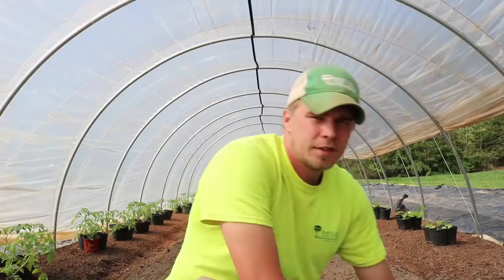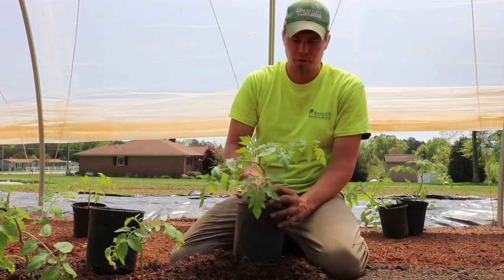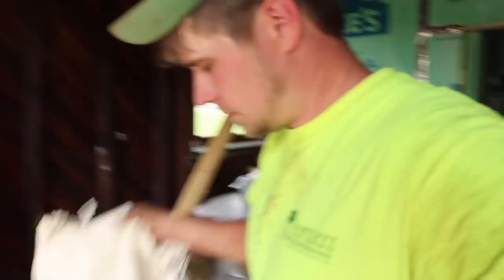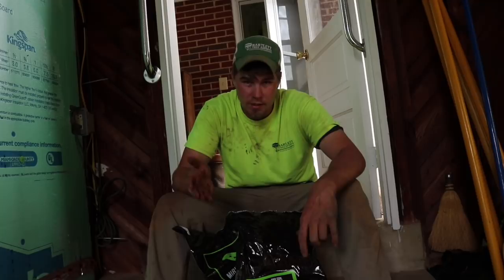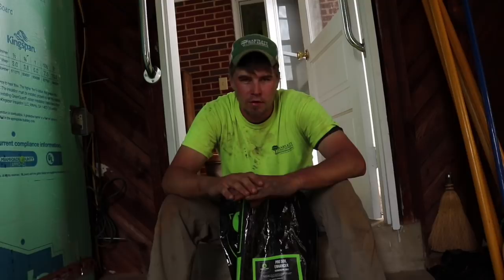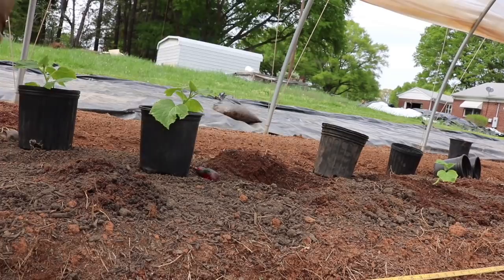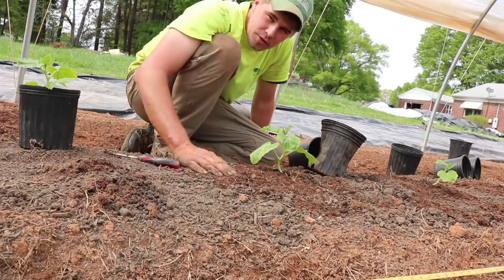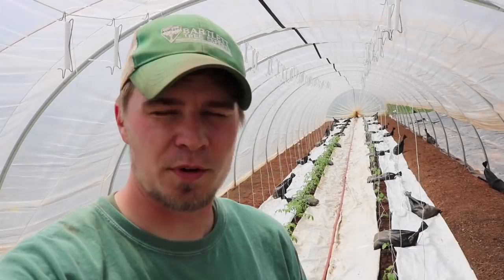Caterpillar Tunnel Tomatoes PART 2 - PLANTING ( and other cool stuff)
Part two of videos showing the set up of growing tomatoes in a caterpillar tunnel. PLUS a tip from a fellow market gardening friend @cultinategreens (check out his first video)... AND our friends at HEIRLOOM PERMACULTURE gifted us a MIC FOR OUR CAMERA!

Nate's insta: @cultinategreens

Heirloom Permaculture insta and facebook: @heirloompermaculture

Great community in this realm of work.

tomato tomahook (not our style but similar)
tomato clips